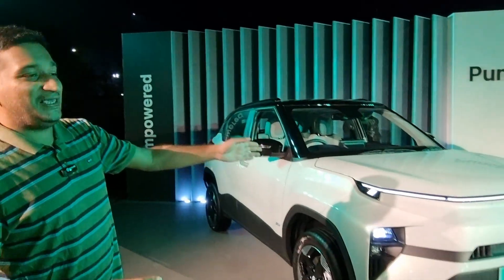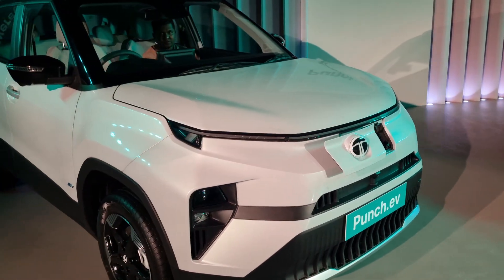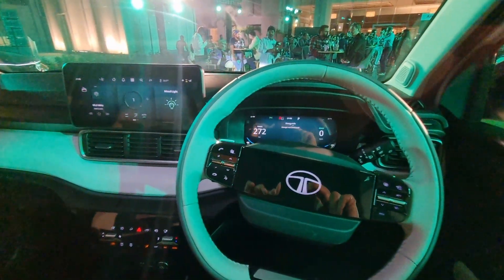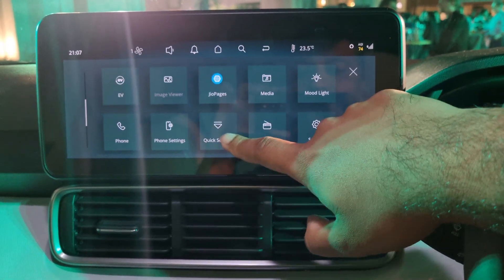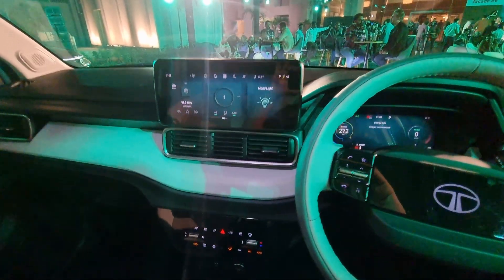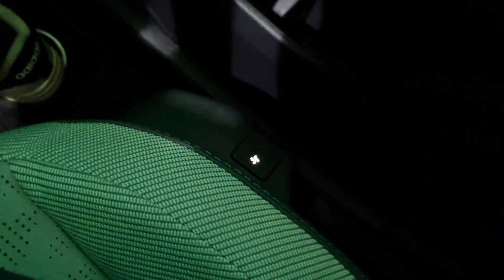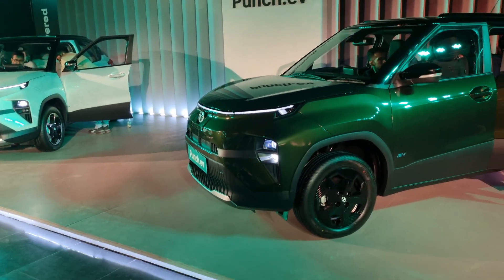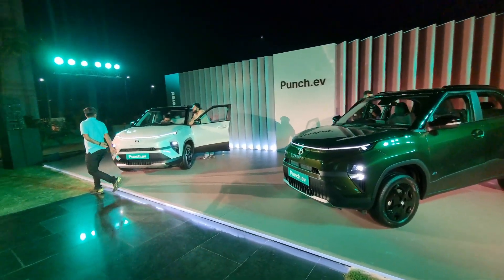Tata Punch EV walkaround - the Nexon EV mini?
In this video, we take you through the new 2023 Tata Punch EV. We look at it's styling differences from the regular Punch, the new interior features, the prices and the changes that have come to the EV architecture with the new Gen 2 Acti.ev setup. More details on the Tata Punch EV below ⬇️

Tata Punch EV Prices
Std 11 lakh to 13.29 lakh
LR 13 lakh to 14.49 lakh

Tata Punch EV standard range:
25 kWh battery
315 km range
 81PS
114 Nm

Tata Punch EV long range:
35 kWh battery
421 km range
122PS
190 Nm
0 to 100 kmph 9.5s

Gen 2 Acti.ev architecture
50 kW DC charging
10% more battery density
Flat floor
Arcade.ev